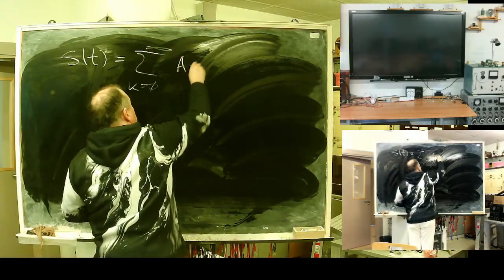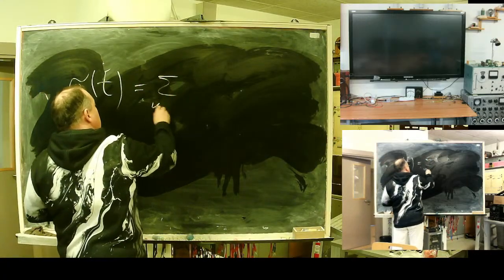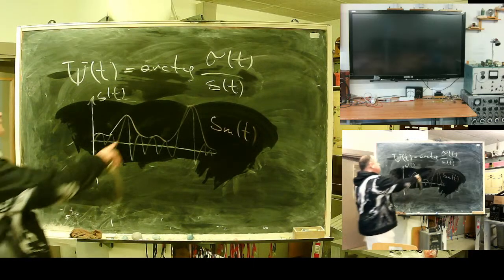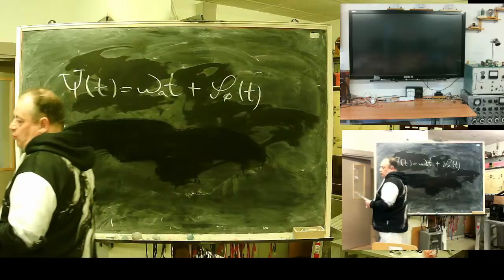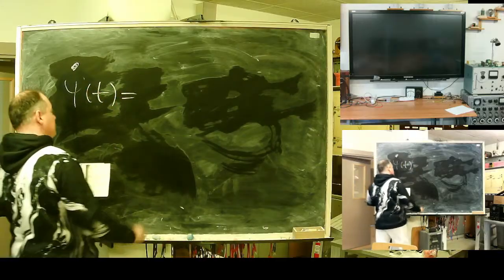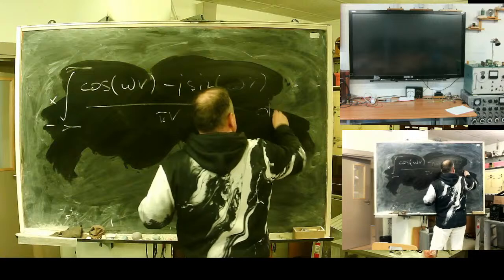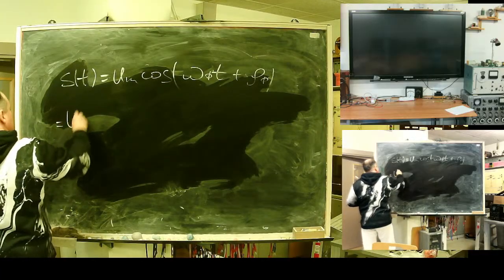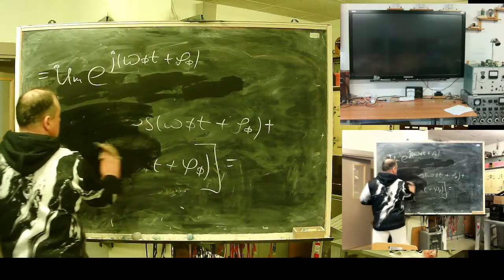Theory of signals. Lecture 20. Hilbert transform.